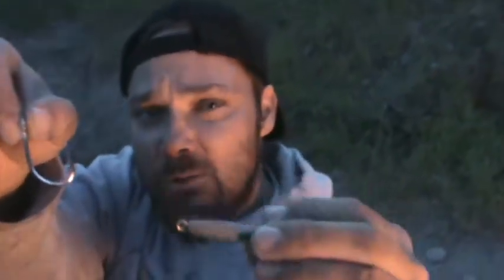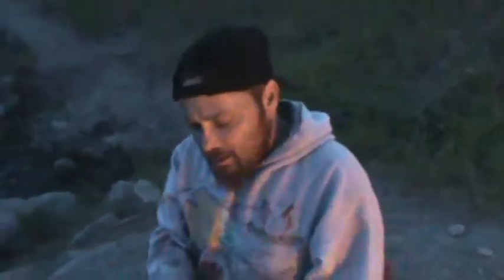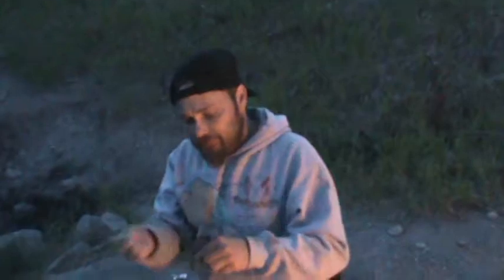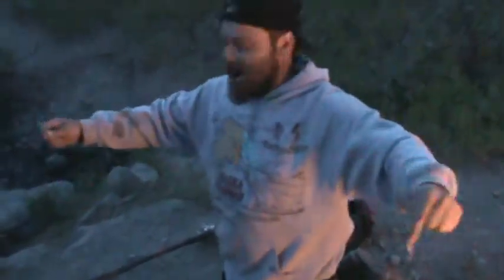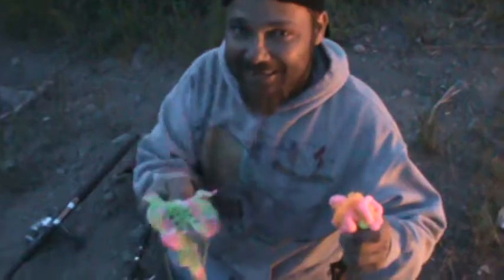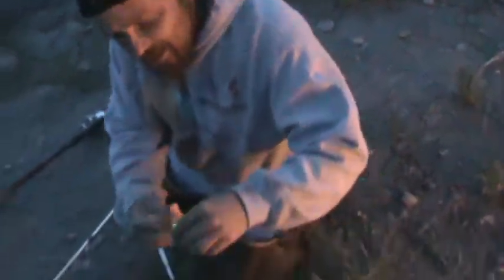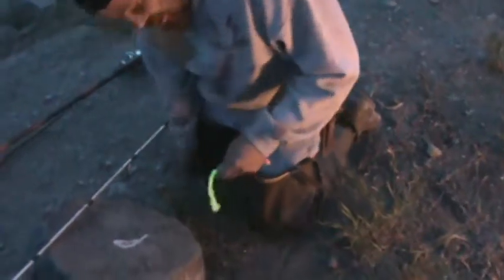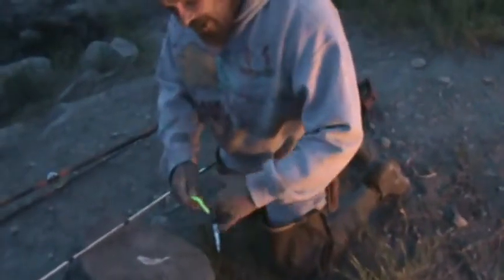How to set-up your Fishing line for Red Salmon on the Klutina river in Alaska, Start to finish.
I show you how to rig your fishing line for red salmon on the klutina river from start to finish. this is all you need to do to catch red salmon on the Klutina River.